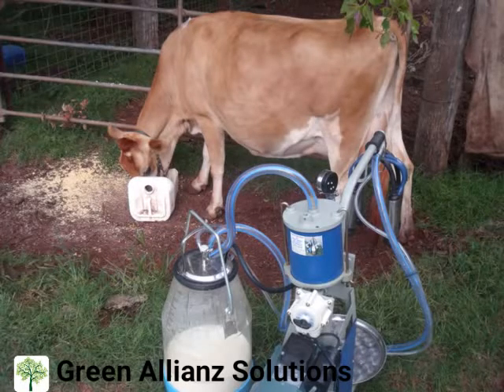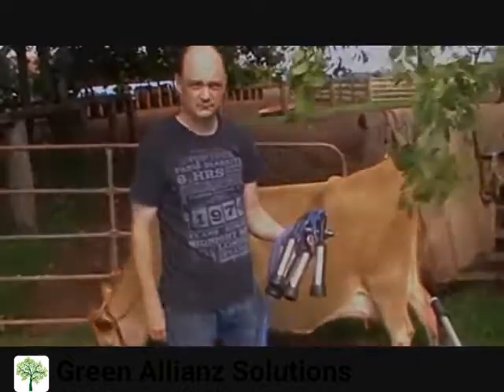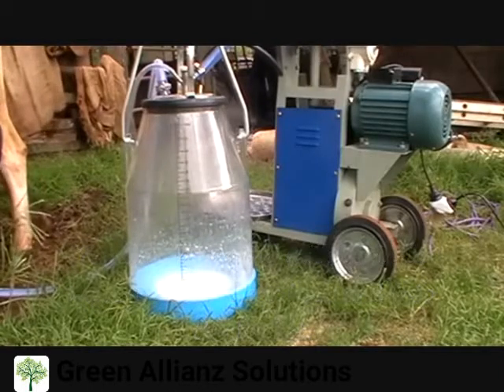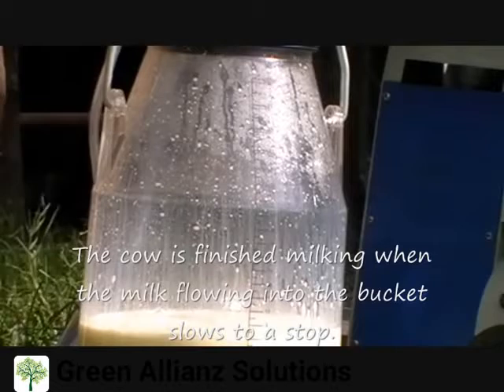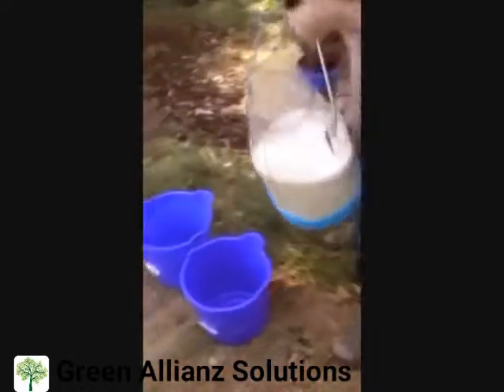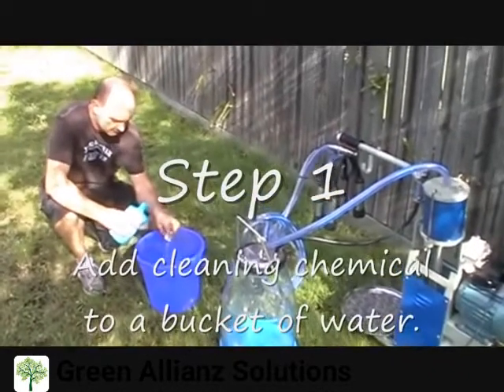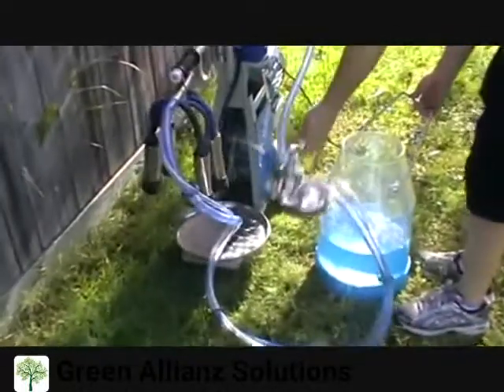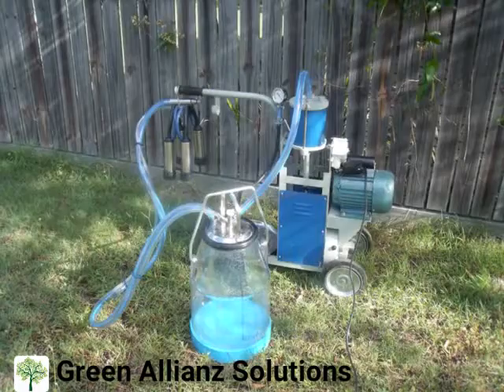Cow Milking Machine supplied by Green Allianz Solutions , INDIA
Mr.  S. Zachariah
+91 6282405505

Nature of Business: Import Export Trading Company

Registered Office:
Green Allianz Solutions
9/190, Unity Center Bldg,
EDK/NBR/ KL, INDIA Pin 679331

Cochin SEZ Warehouse:
Plot No.120
CSEZ, Kakkanad
Ernakulam, Kerala

Commodity List :
1. Commodity A: Agricultural Lawn & Garden , Dairy & Poultry Farming, Horticulture , Floriculture, Forestry  Machinery
2. Commodity B: Organic Agro & Greenhouse   Products
3. Commodity C: Renewable Energy Products - Solar & Wind
4. Commodity D: Construction Machinery and Tools
5. Commodity E: Home Improvement Products